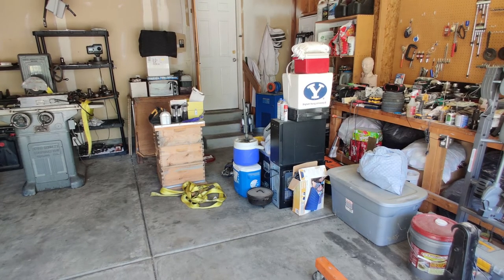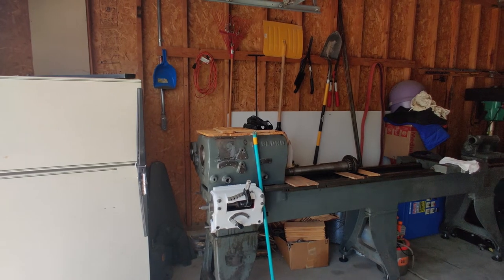Shop Update: Reorganizing and New Machines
Here's the full update. Moving things around, and introducing two new members to the garage shop. Forgot to mention by the way that one of the key things about the reorganization is that I need to fit my car into the garage when I'm not doing stuff.